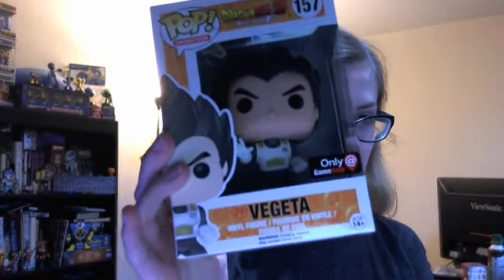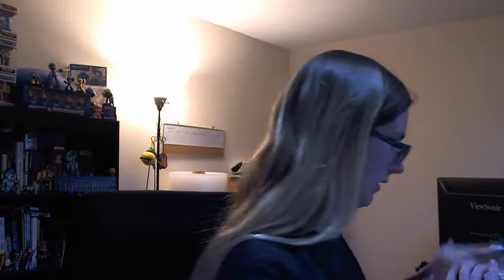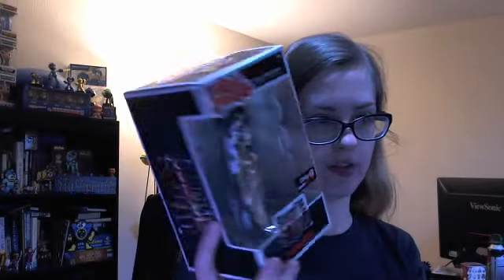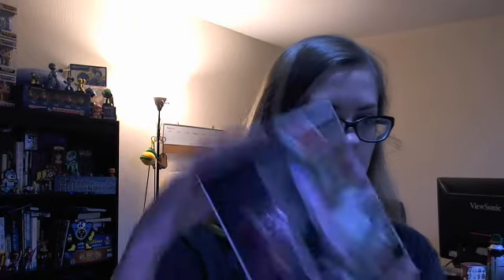GameStop Black Friday Funko Mystery Boxes!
Was hoping for the Gold chase Mega Man but at least I got one of them. If you got the gold and want to send it to me out of the goodness of your heart, let me know and I'll give you my address. I doubt it, but hey it doesn't hurt to ask.